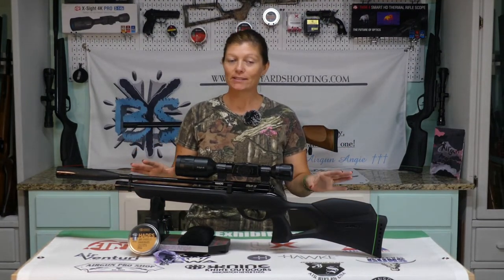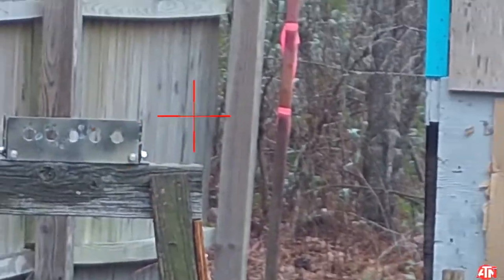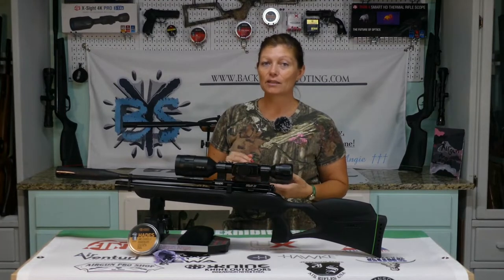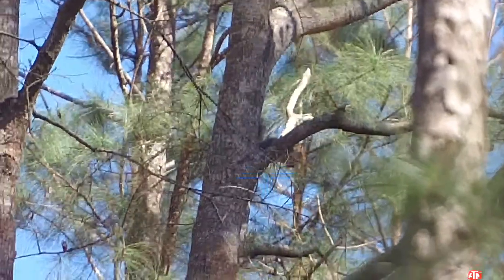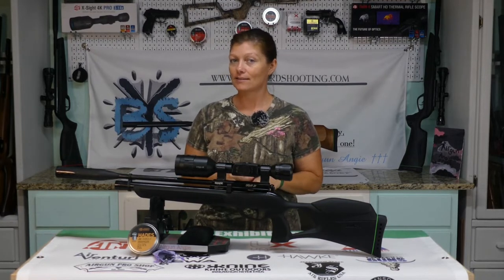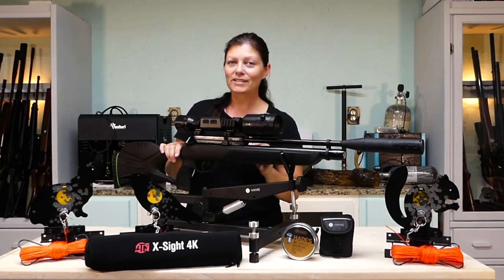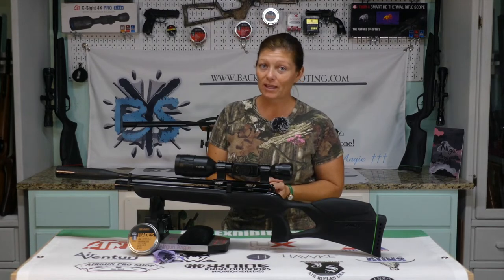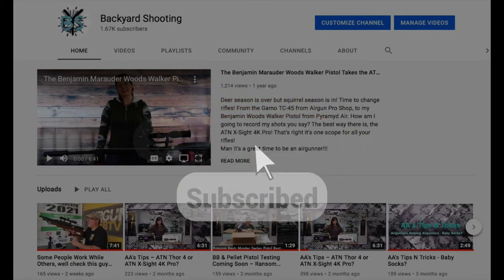HUNTING FOOTAGE – The Gamo Urban Paired Up With ATN & JSB Hades A Great Hunting Combo?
Small game hunting is a lot of fun as well as inexpensive with pellet guns. Is the Gamo Urban .22 caliber PCP a great small game hunter? I’ve paired it up with the ATN X-Sight 4K Pro and JSB Hades pellets to find out!

About Backyard Shooting: We started the Backyard Shooting (BYS) after a lot of thought and planning. We will be geared towards teaching people of all ages and sexes about airguns, shooting, gun etiquette and lots more. We are aiming this site at people with little to no experience with guns of any kind. We hope to educate others as we are educated ourselves on everything shooting sports related.